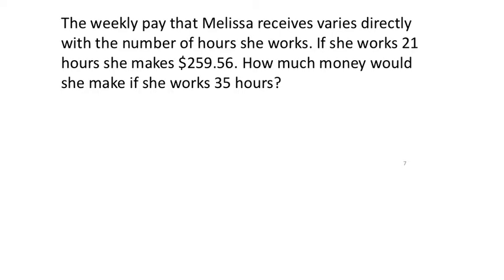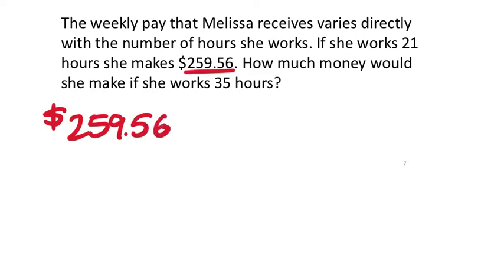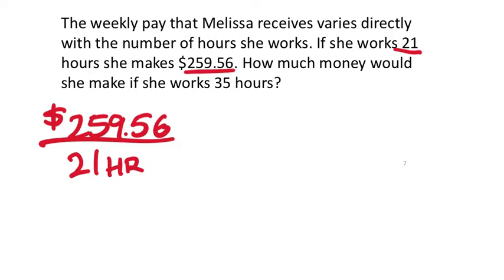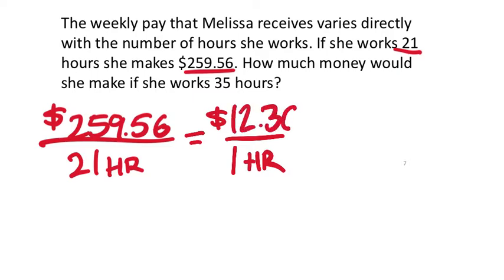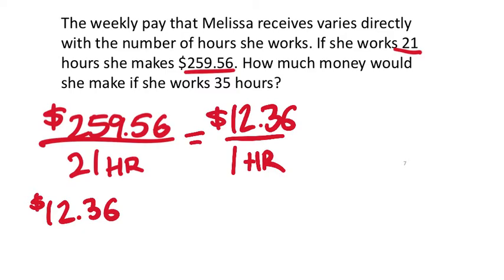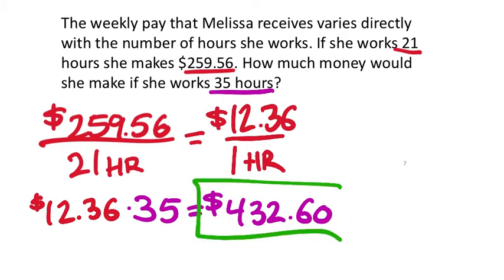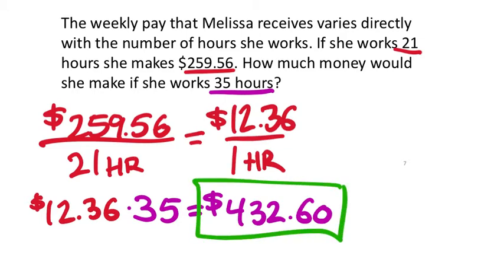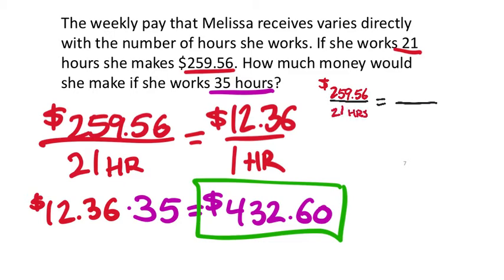Hourly Rate: How Much After 35 Hours?